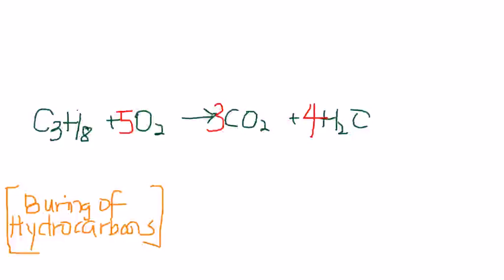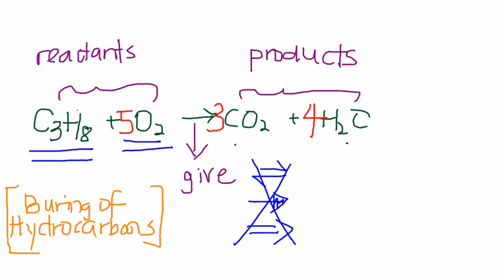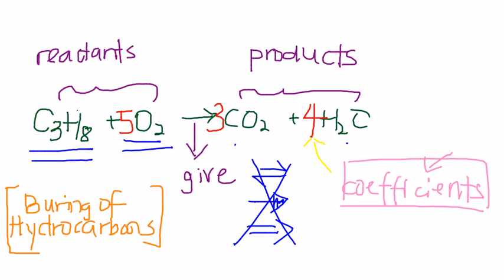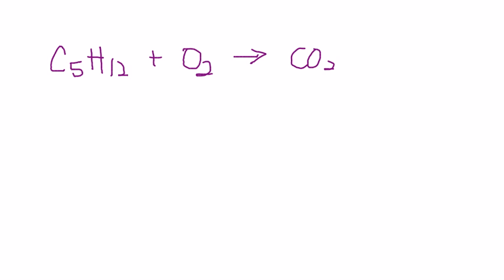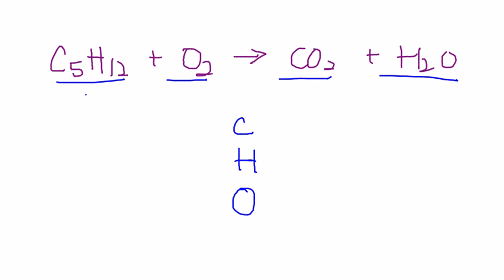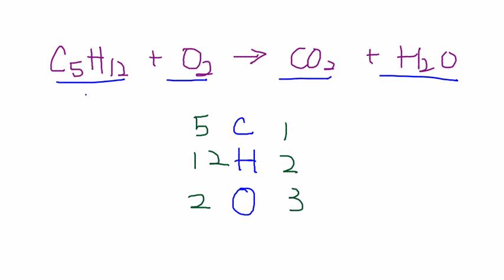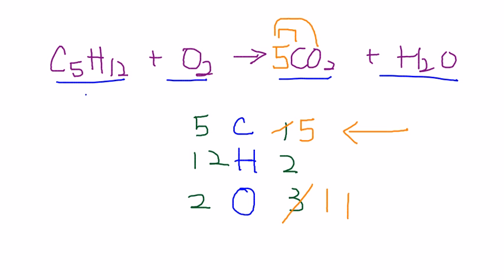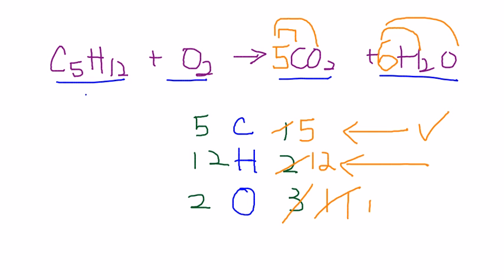How to Balance Chemical Equations